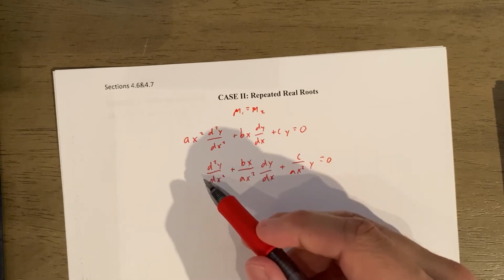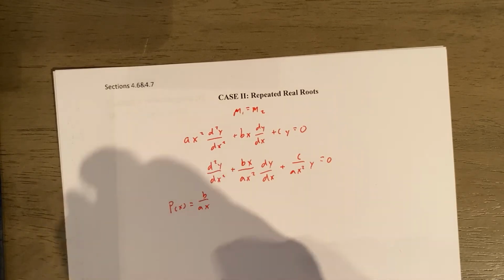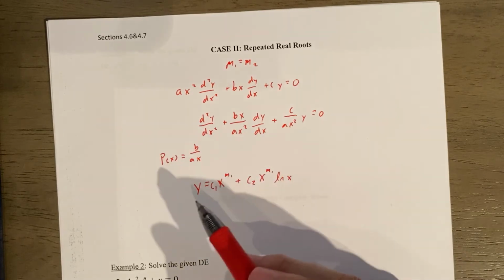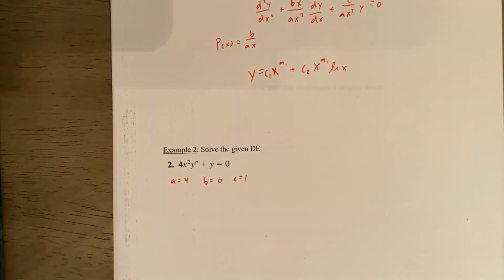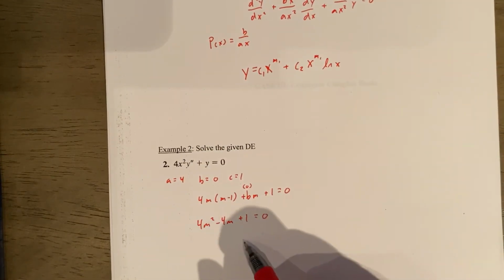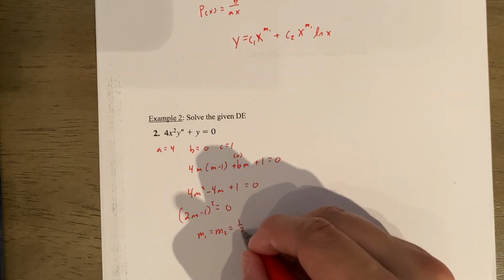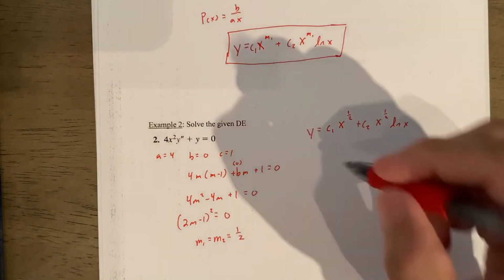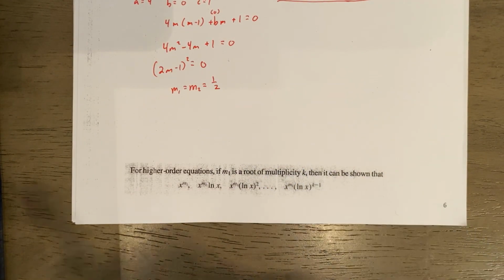4.7 Page 2